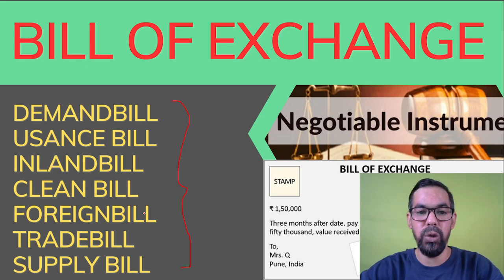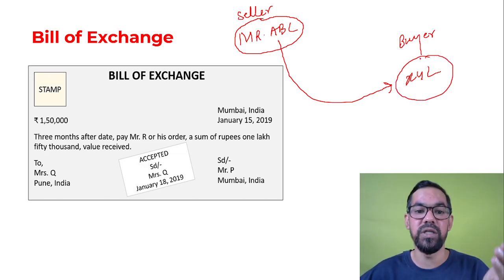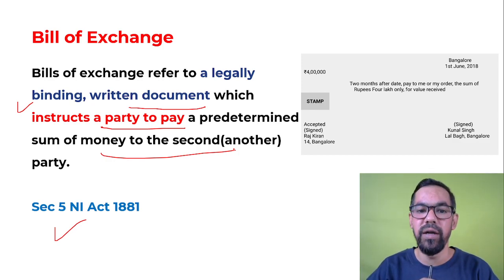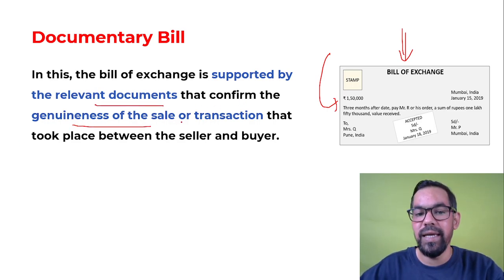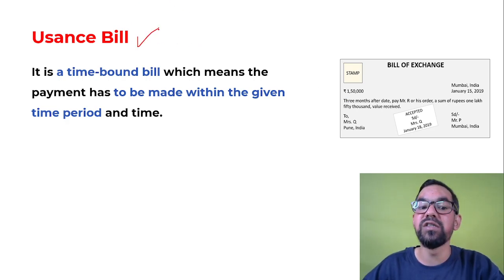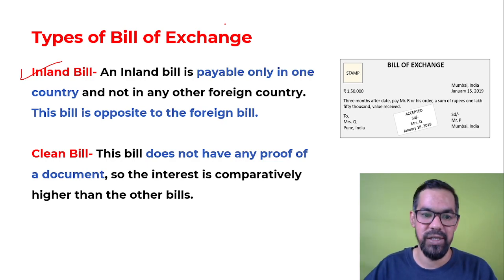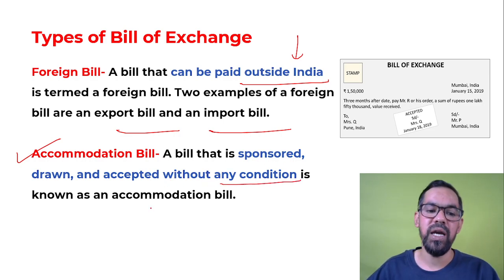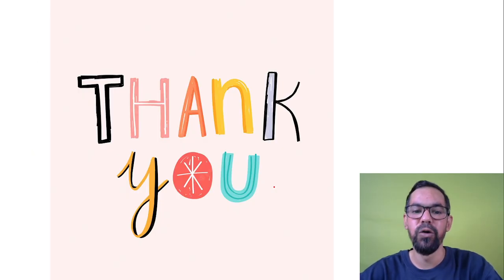What is Bill of Exchange? | Types of Bill of Exchange | The Negotiable Instrument Act in English